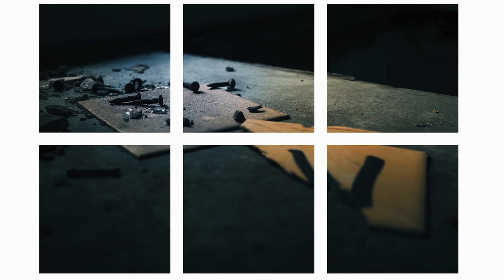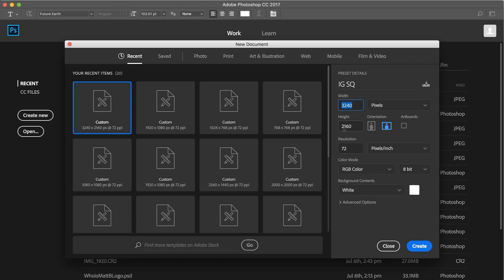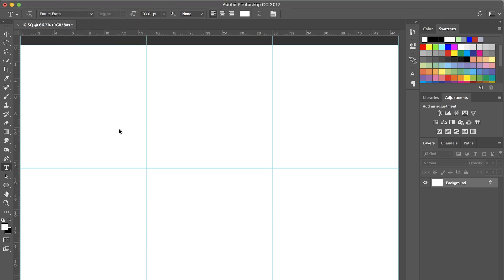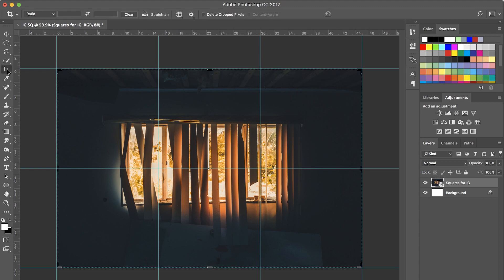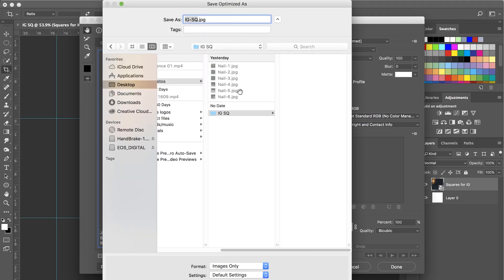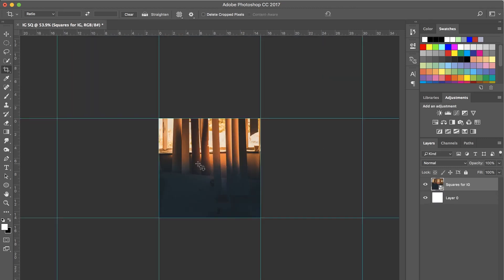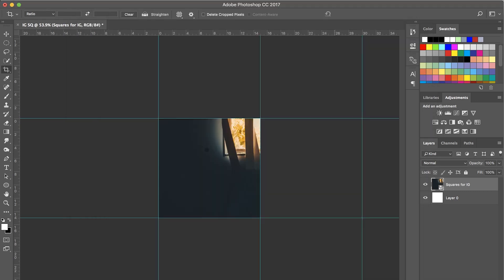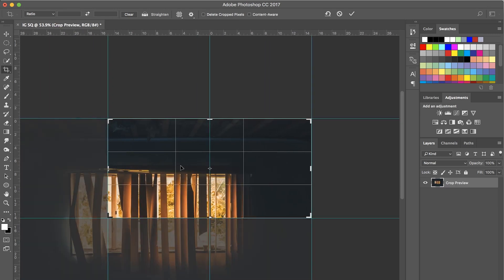Create INSTAGRAM GRID in Photoshop- Tutorial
Learn how to make an EPIC grid for your Instagram! Hope you enjoyed this video!!